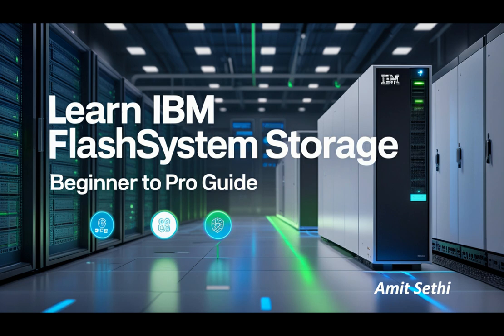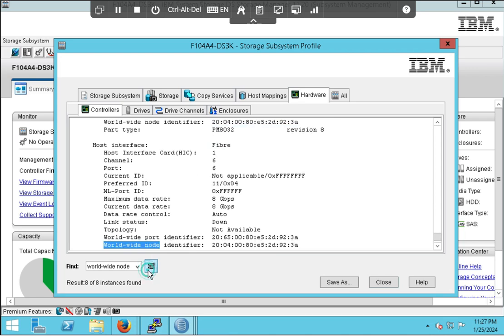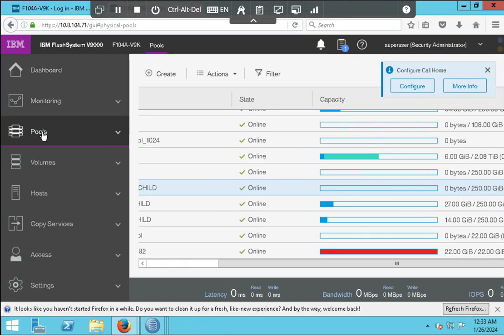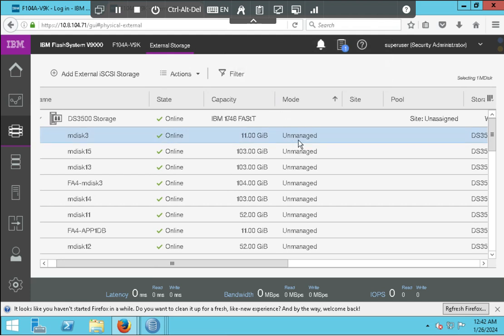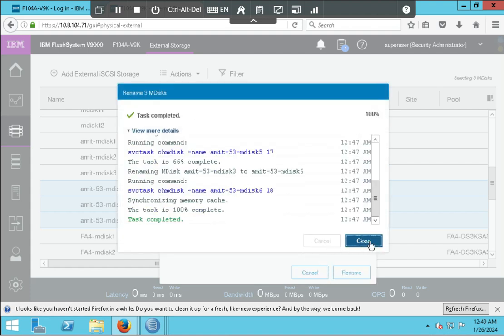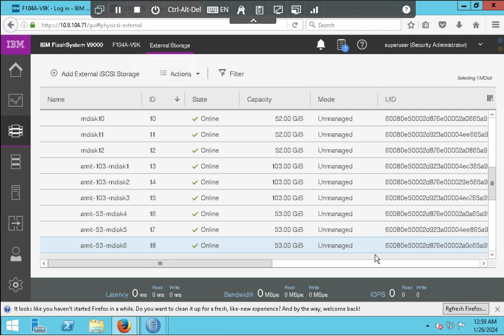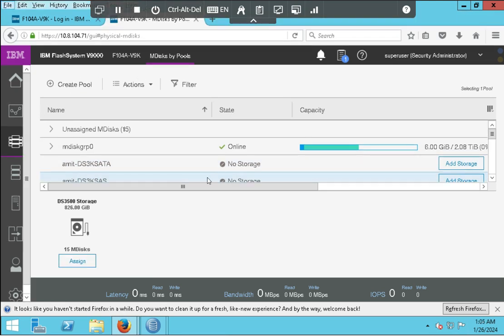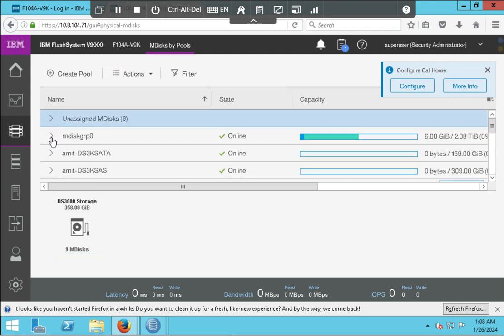Day8: Managing External Storage in IBM FlashSystem| Pool Creation and MDisk Assignment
In this video, we walk through a complete hands-on lab focusing on integration and managing external storage resources in IBM FlashSystem.

We are using IBM DS3500 for the lab as external storage system.

You'll learn step-by-step how to:
🔹 Create storage pools from external MDisks
🔹 Assign MDisks to pools
🔹 Enable and verify encryption settings
🔹 Use the IBM Flashsystem GUI afor configuration and validation
🔹 Understand WWNN, WWPN, tiering, and storage mapping concepts

This video is ideal for IT professionals, storage engineers, and IBM FlashSystem learners preparing for real-world deployments or certification labs.

📘 Topics Covered:

IBM DS3500 integration
Creating & managing storage pools
Assigning MDisks by tier

Best practices for external virtualization